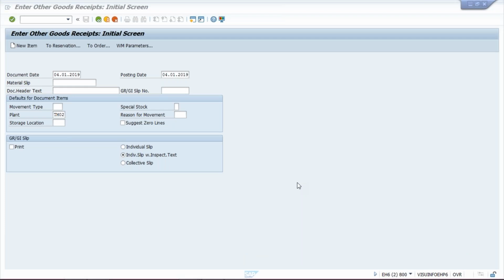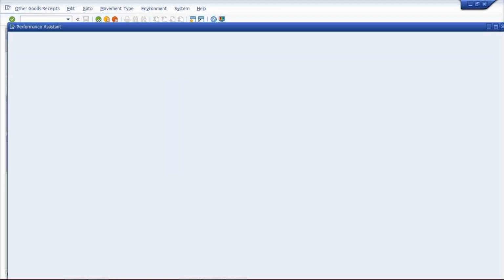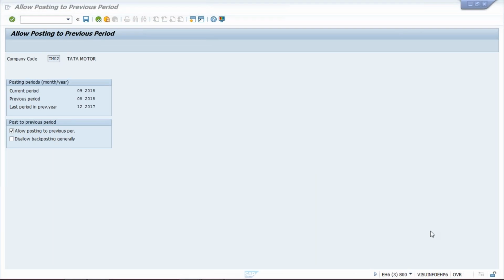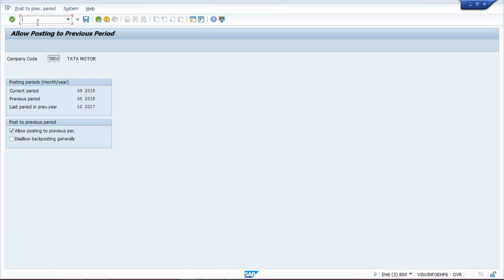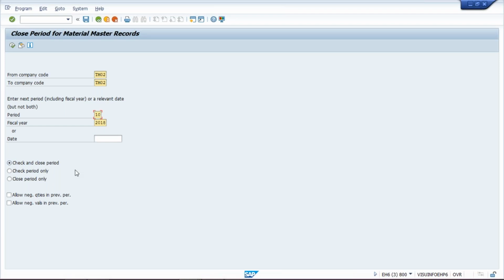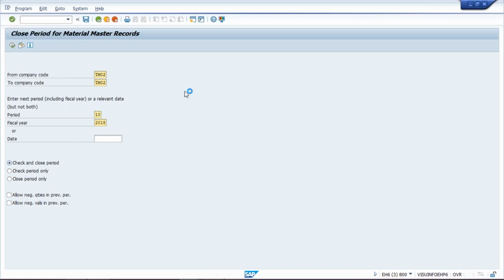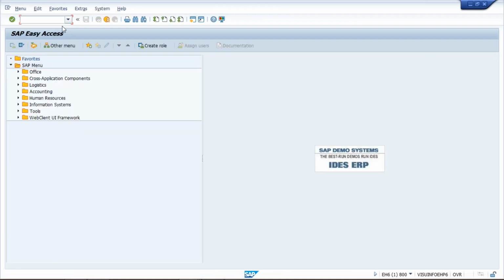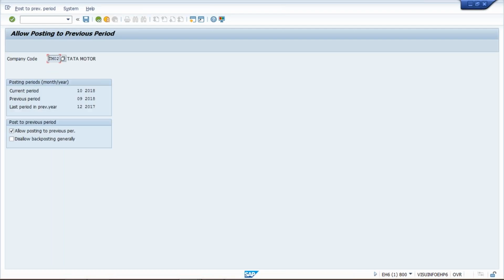Posting only possible in periods YYYYMM and YYYYMM in company code XXXX - Error